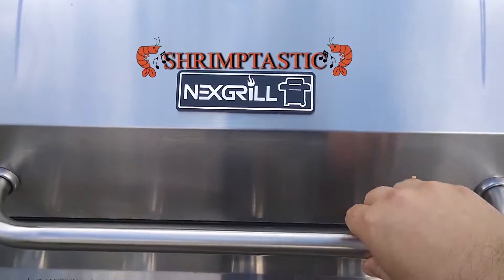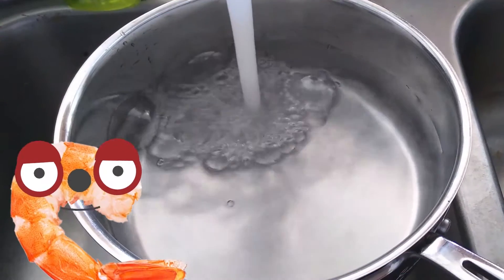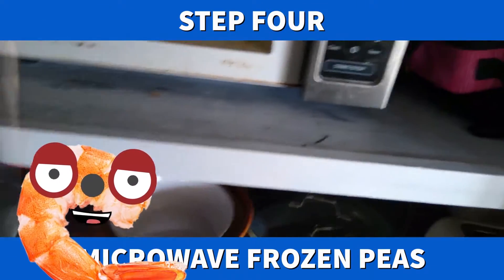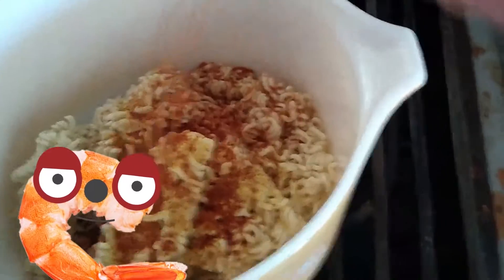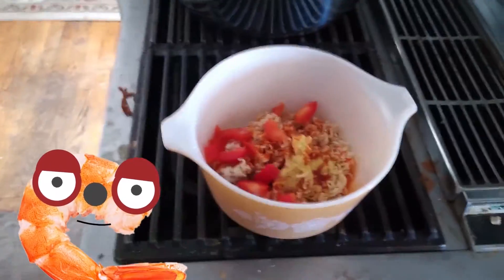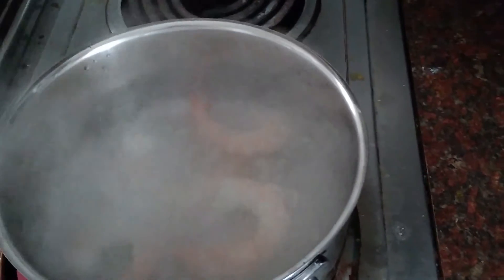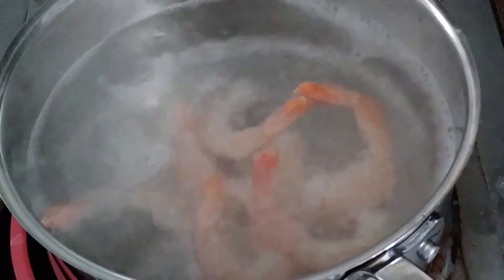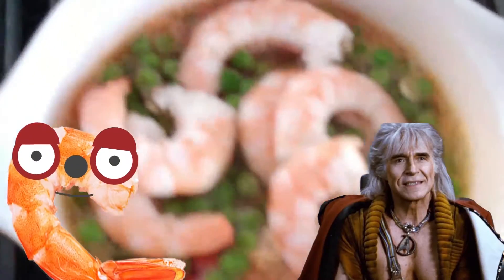Cooking Shrimptastic - Shrimptastic Ramen Noodles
For your viewing enjoyment, here is an exhaustive look at the process behind creating the world's greatest Shrimptastic Ramen Noodles.

As with every episode of Cooking Shrimptastic, we provide you with an opportunity to learn from the culinary masters of the world, right from the comfort of your own mind control device!

So just sit back, relax, and watch how the sausage really gets made, Shrimpy style. Not like you have anything better to do.